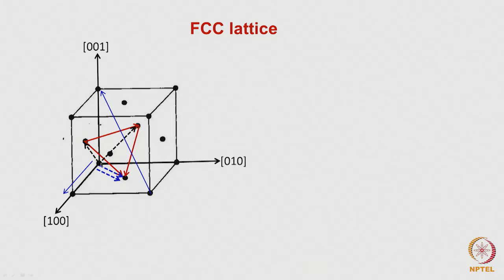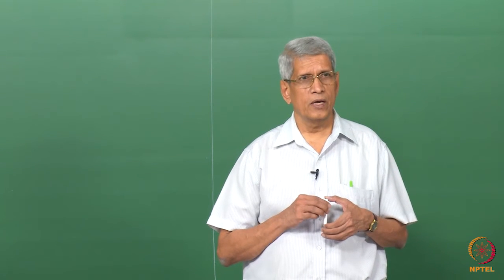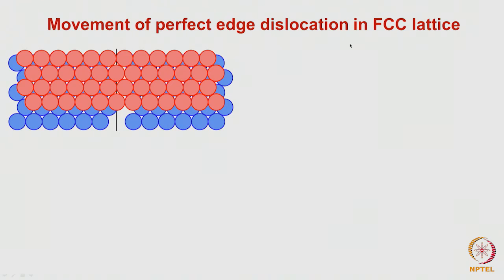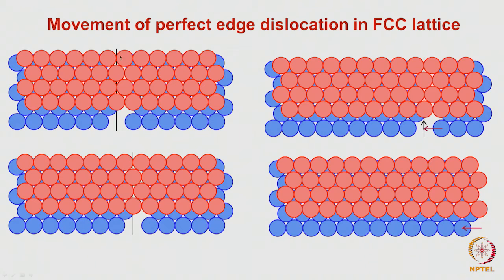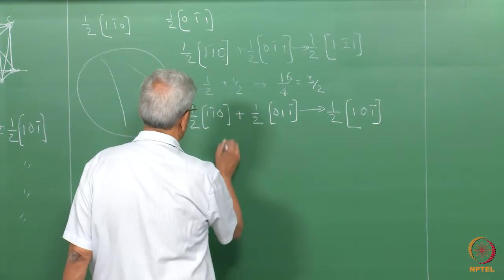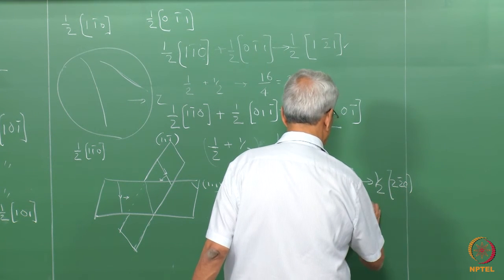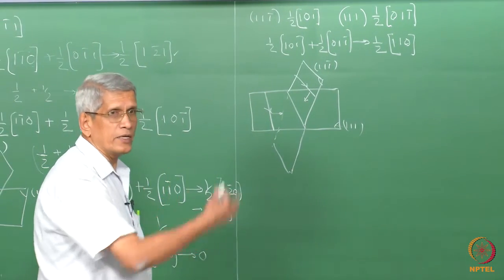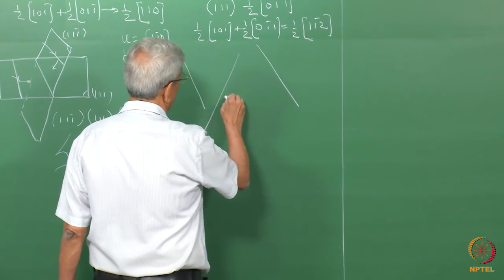Lecture 24_Perfect Dislocation in FCC Structures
Perfect Dislocation in FCC Structures